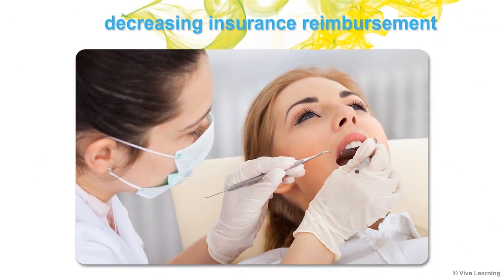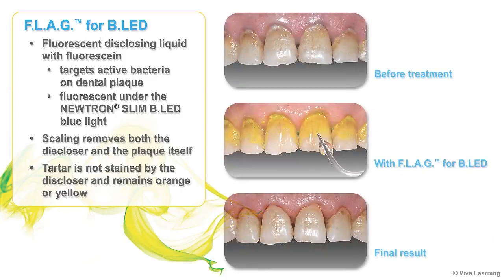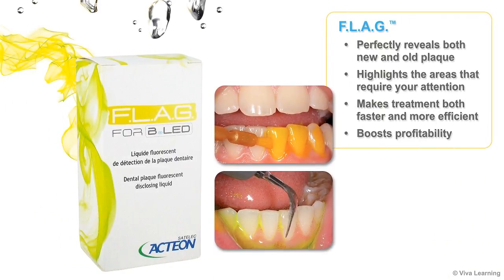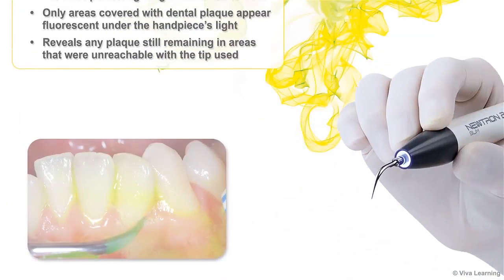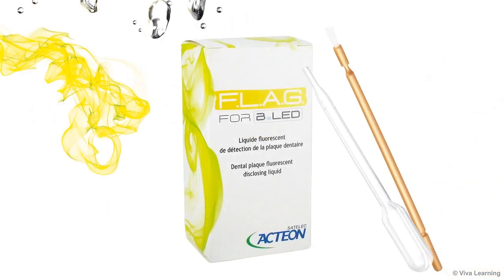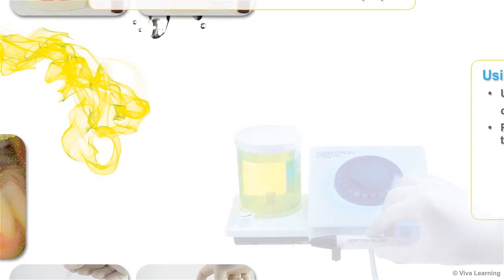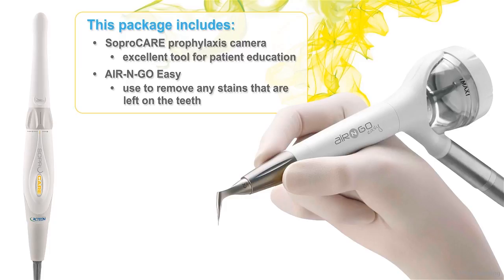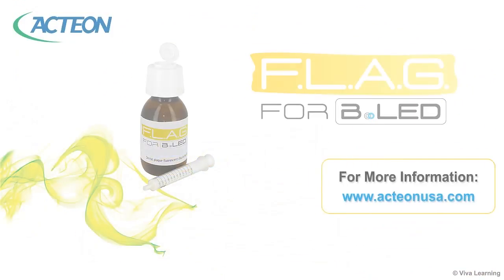FLAG for B LED Learning Module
Brief tutorial explaining all about FLAG for B.LED plaque disclosing solution that is used exclusively with all Newtron B.LED piezoelectric scalers from ACTEON